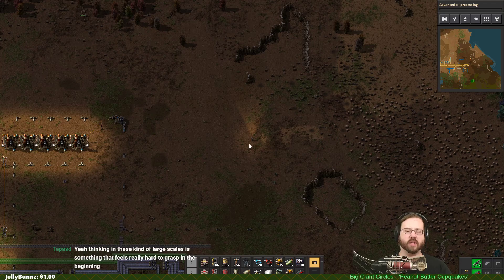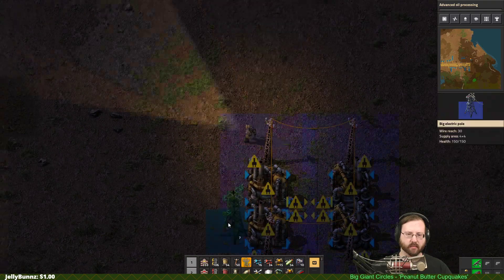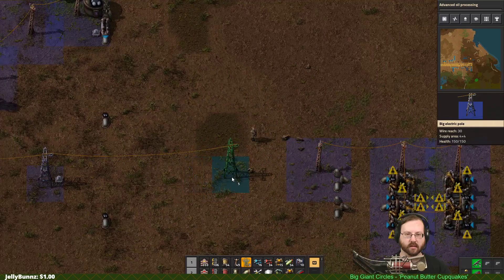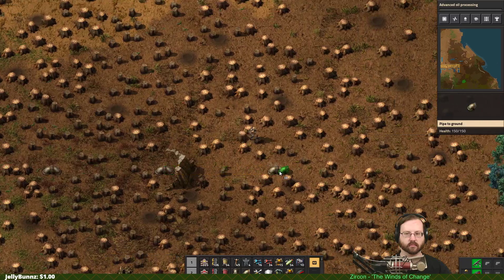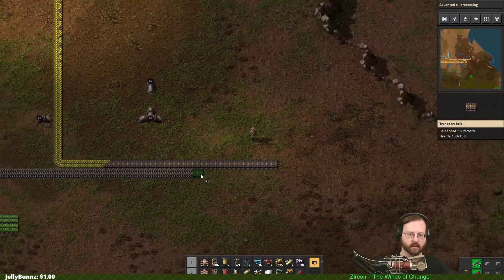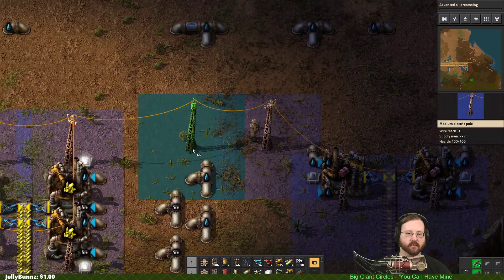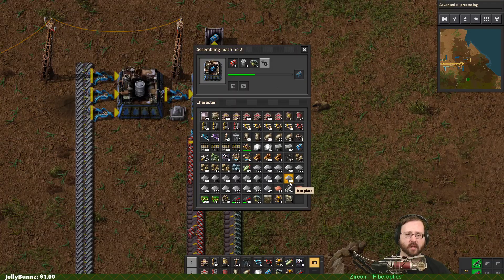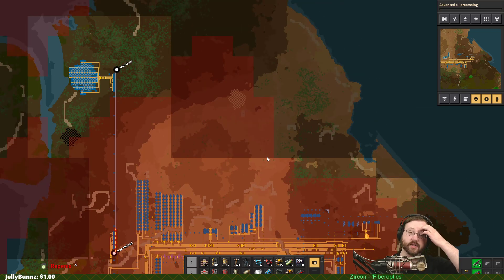Factorio 1.0 Tutorial Part 12: Cliff explosives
Topics in this episode:
*Sulfur production
*Explosives
*Cliff explosives use and automation